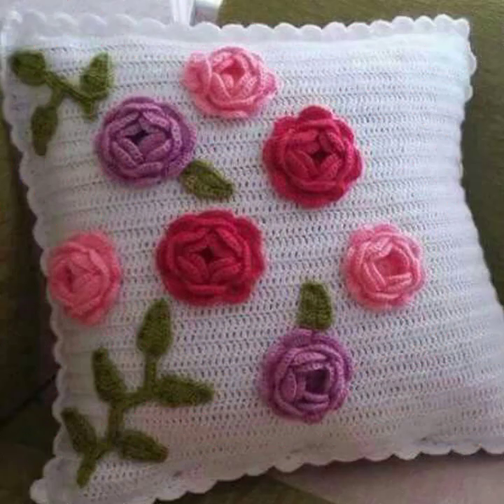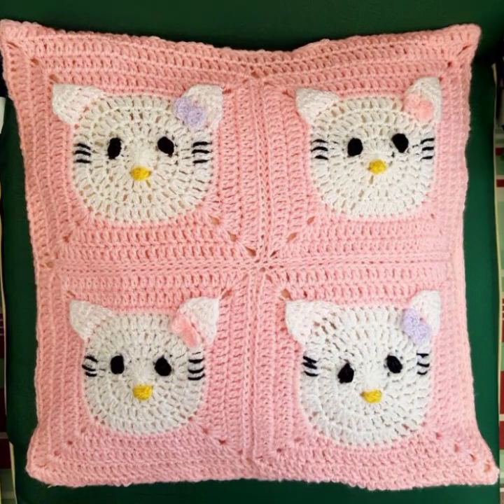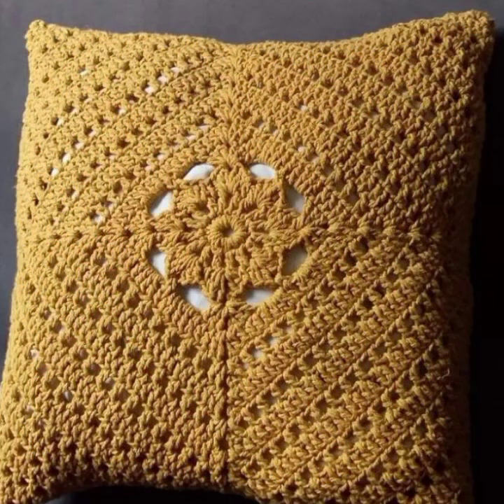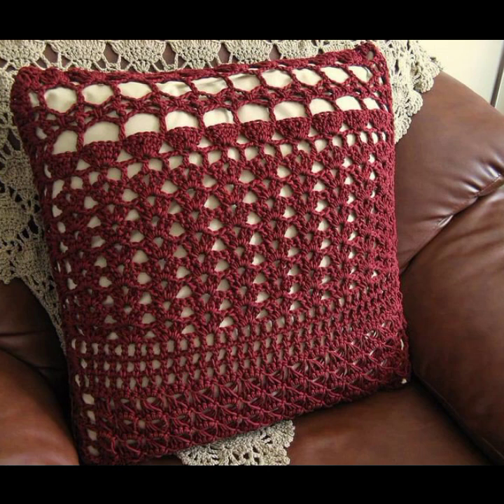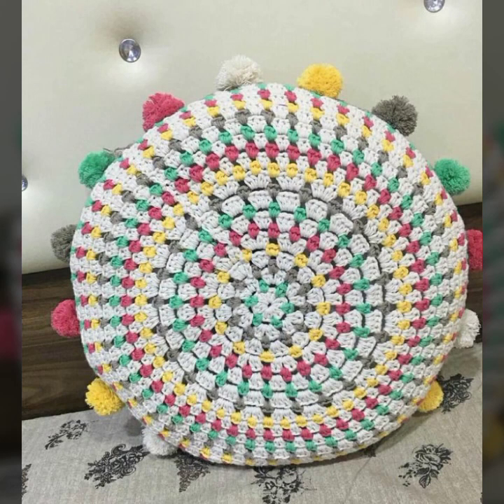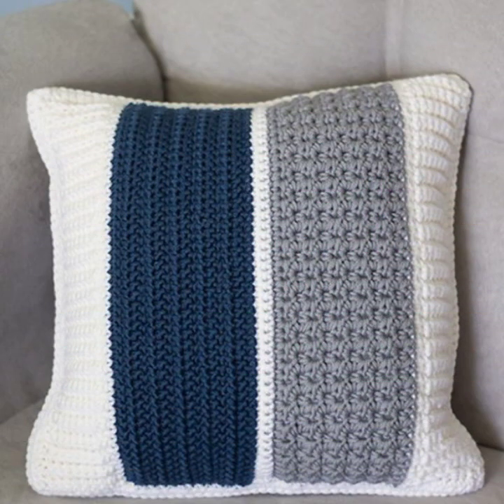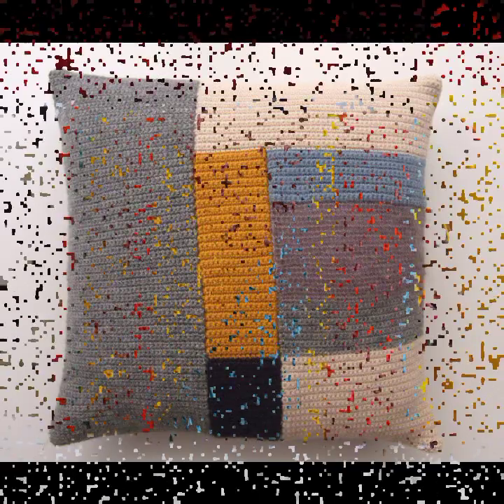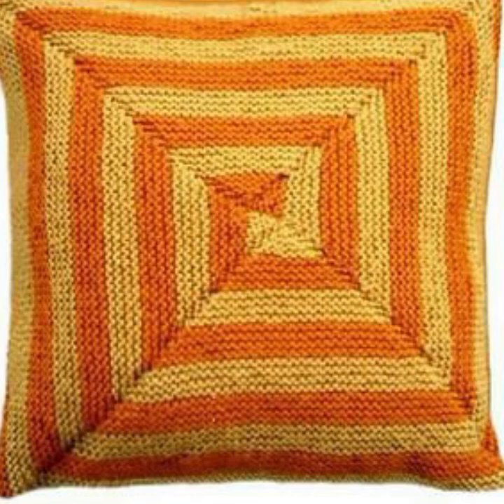top 50 summer ideas free patterns 1 hour projects for beginners of crochet cushion cover patterns